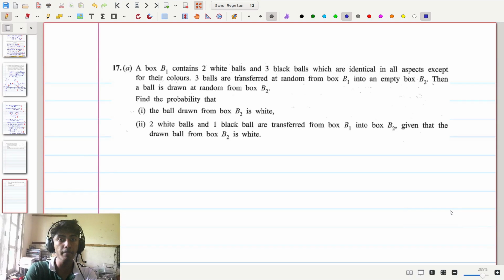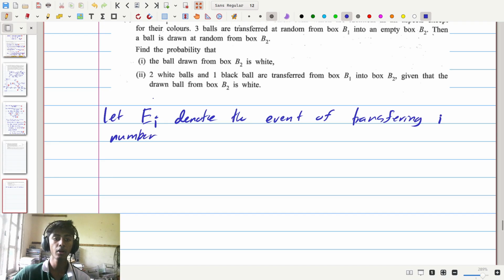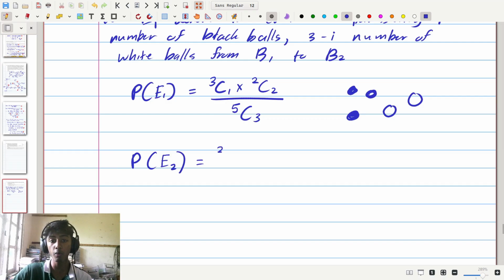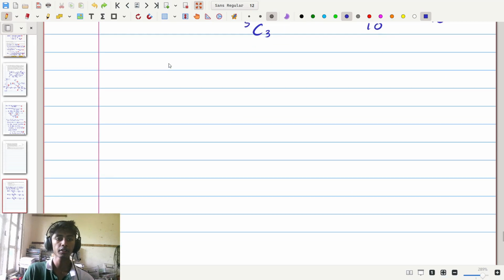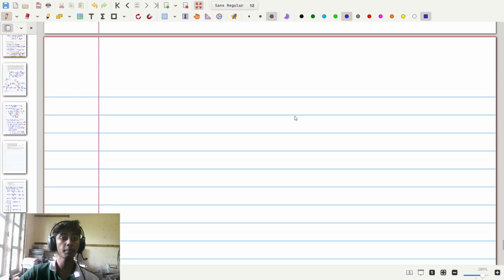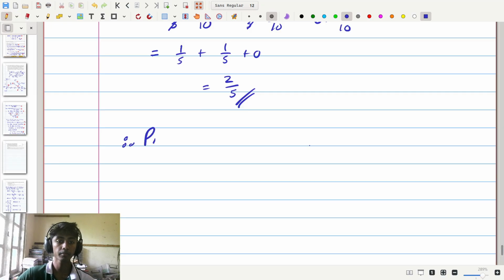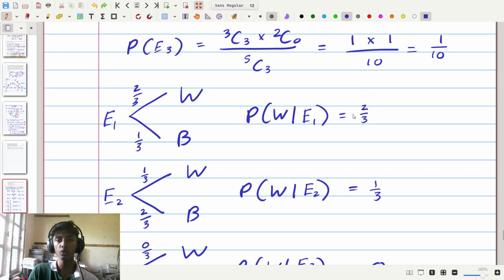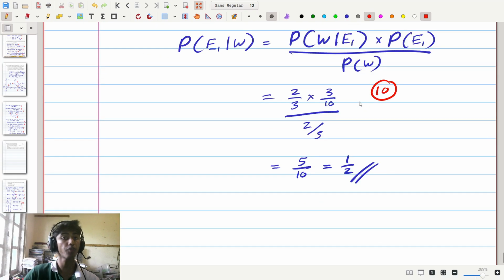Paper 2 Part B Q17a (Conditional Probability Question) 2024 AL Combined Mathematics Paper Discussion